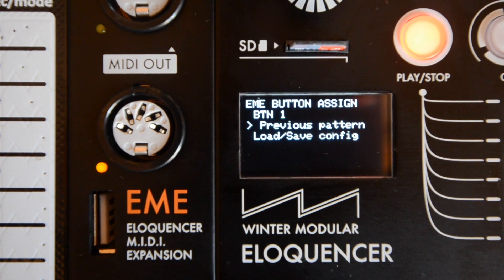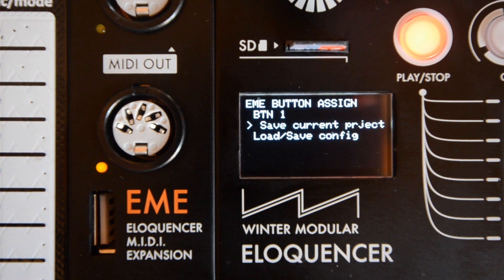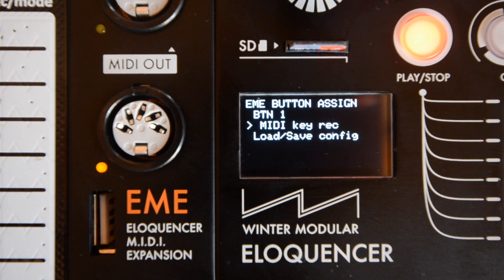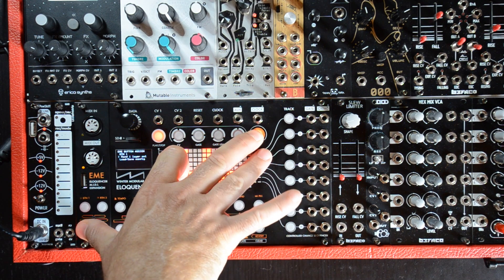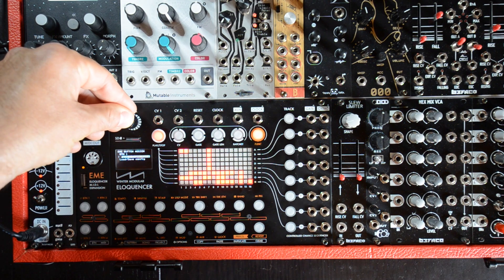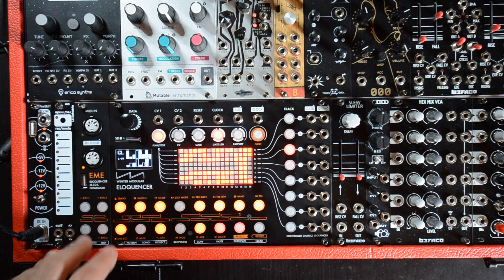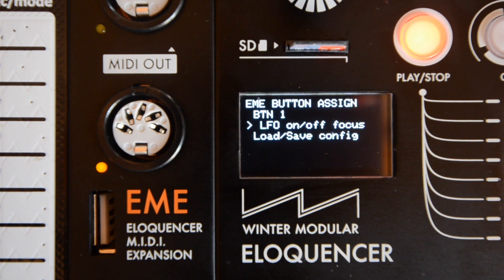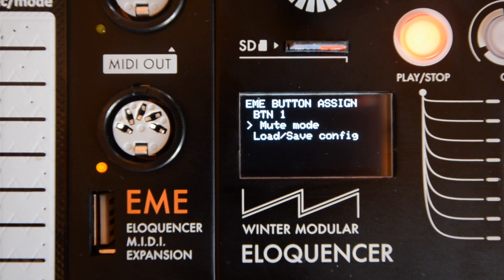EME 4 Buttons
Use the EME buttons to customize your prefered functions, direct access to modes or trigger actions